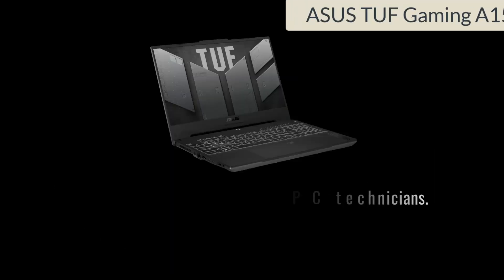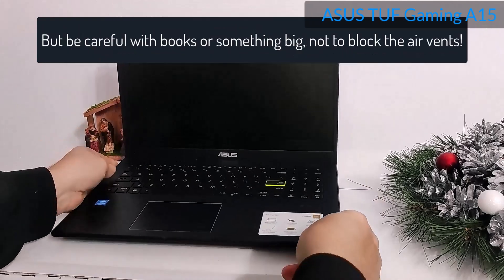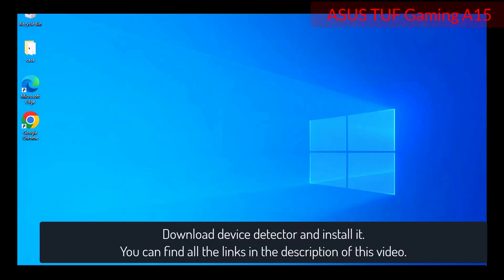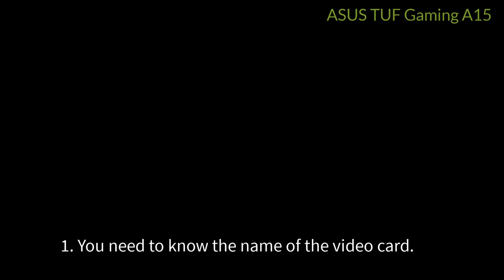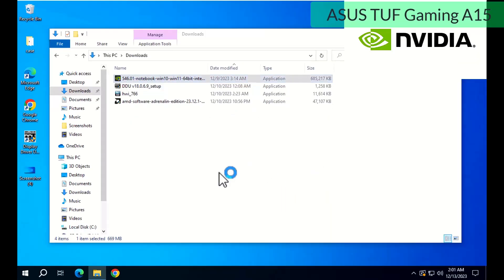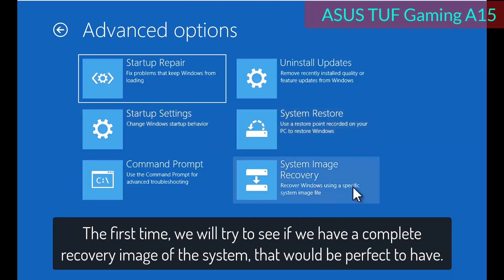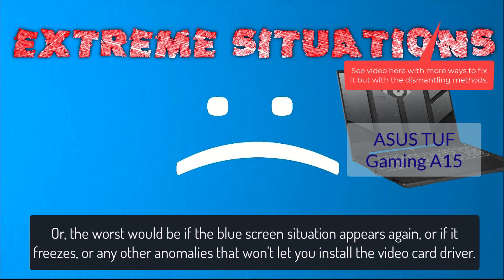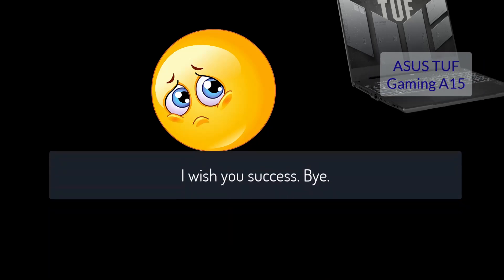ASUS TUF Gaming A15 Fix blue screen error for windows 10 and 11 ASUS TUF A15 BSOD fix - Easy repair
ASUS TUF Gaming A15 Fix blue screen error for windows 10 and 11 - ASUS TUF A15 BSOD fix - Easy repair method
ASUS TUF Gaming A15 FA TUF A15 Fix blue screen error for win 10 - 11
ASUS TUF Gaming A15 - Fix blue screen error for Win 10 or 11 and solve freezing issue How to do it
ASUS Gaming TUF A15 FA - Fix blue screen error for Windows 10 - 11 and later - Solve freeze issue tutorial
ASUS TUF A15 FA Fix blue screen / black error for Windows Solve freezing issue tutorial How to fix
ASUS TUF A15 - The professional method to solve the blue screen of death
This video will show you some secrets of PC technicians for ASUS TUF Gaming A15 !
But now that this video exists, it's no longer a secret.
We know several methods, but we will gradually start with the easiest ones.
If you've already tried them, skip and look for the next one you haven't tried.
ASUS TUF Gaming A15 sometimes. you have to intervene physically.
So, for ASUS TUF Gaming A15, we recommend removing the ram memory module, for a few seconds, and then putting it back, and if it works, it's fine.
If not, you have to replace the ram.
The conclusion!
If you replace the ram and HDD and it still happens, then the motherboard needs to be repaired, or replaced.
ASUS TUF Gaming A15 i am very sorry but this is the situation, if will not fix!
ASUS Gaming TUF A15 FA Laptop: I have been working as an IT technician since 2002, and i repair laptops, the fastest and easiest, exactly in this way that I presented.
Notebook name or model: ASUS TUF Gaming A15 I shared this knowledge with you especially for young people, who want to get involved.
I wish you success with . Bye.
ASUS TUF A15 Downloads / Links from video tutorial!
ASUS TUF A15 FA Device Detector

Do you think you would be interested in our game with animals that you have to save??
Save The Animals Fun Game Download

Interesed about PV Solar system ?

for more details!

ASUS Gaming TUF A15 FA
Laptop fixes for ASUS TUF A15
Top solutions to fix ASUS TUF A15 FA Notebook!